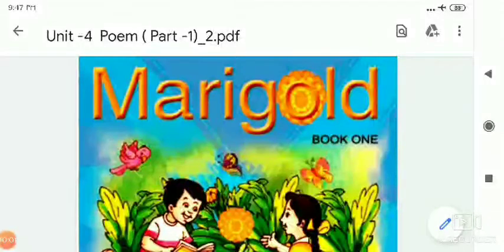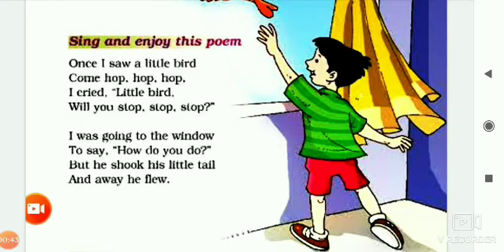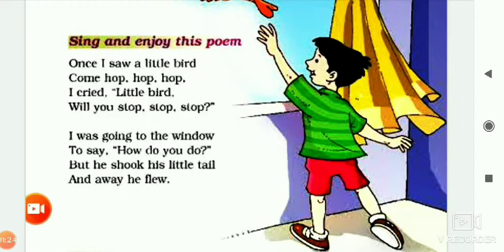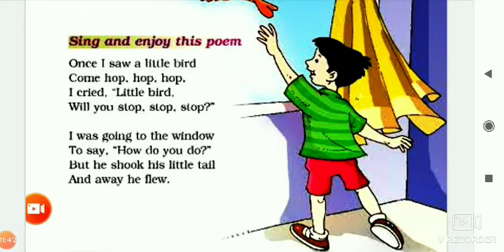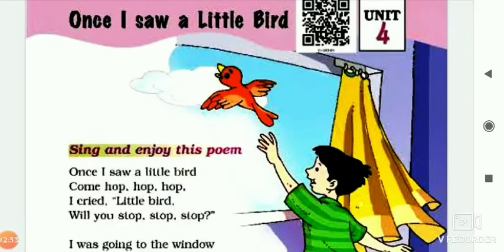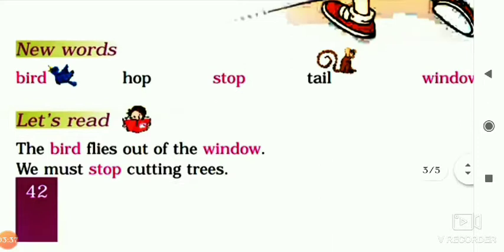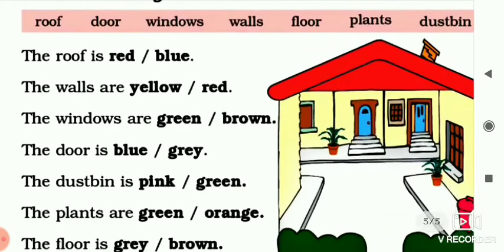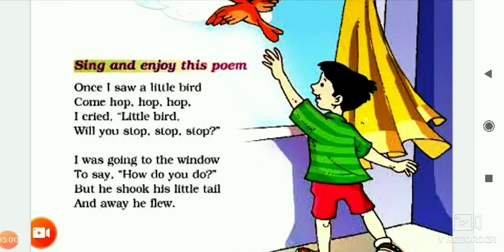Class-1st Subject-English II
Unit-4 Poem